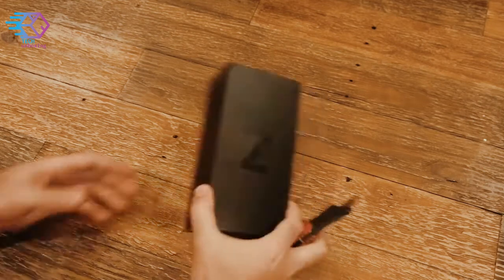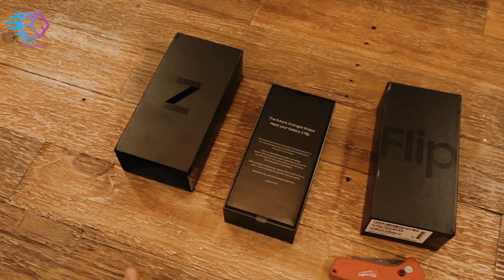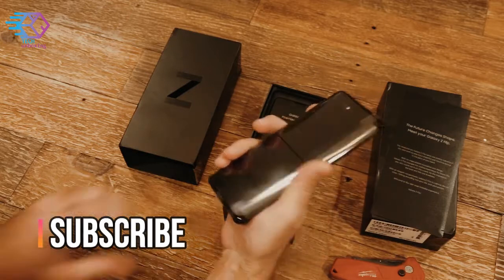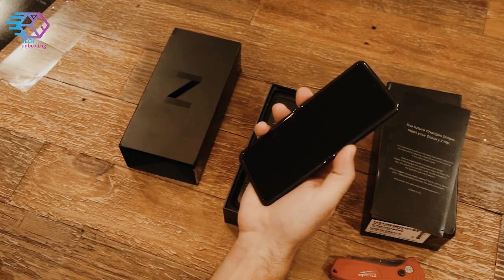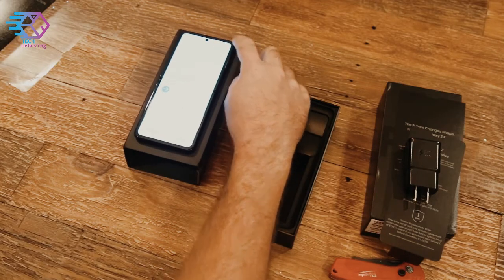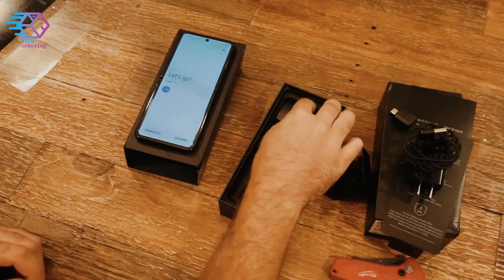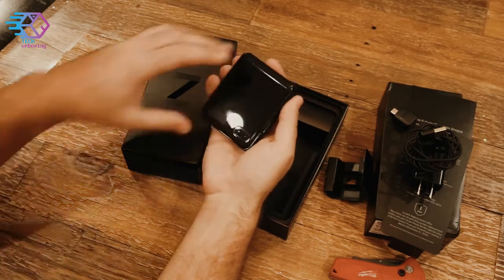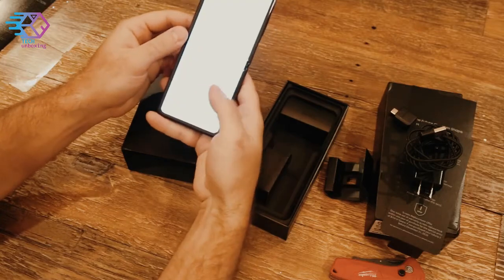Samsung Galaxy Z Flip Unboxing & First Look | The Folding Phone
Samsung Galaxy Z Flip Unboxing & First Look
The Galaxy Z Flip's flip phone design is a lot more appealing than the book-like approach of the Galaxy Fold. If the cameras work as promised, this could be one appealing foldable device.
Dimensions
Folded: 73.6 x 87.4 x 17.3mm (Hinge) - 15.4mm (Sagging)
Unfolded: 73.6 x 167.3 x 7.2mm - 6.9mm (Screen)
*Depth measurement when unfolded does not
include the frame of the main display.
Weight
183g
Main display
6.7'' FHD+ Dynamic AMOLED Display (21.9:9)
(2636x1080)
425ppi
*Screen measured diagonally as a full rectangle without accounting for the rounded corners. The actual viewable area is smaller due to the rounded corners and camera hole.

Cover display
1.1'' Super AMOLED Display
(300x112)
303ppi
*Screen measured diagonally as a full rectangle without accounting for the rounded corners. The actual viewable area is smaller due to the rounded corners.
Front
camera
10MP Selfie Camera
Pixel size: 1.22μm
FOV: 80˚
F.No (aperture): F2.4
Live focus
Live focus videos

Rear
camera
Dual camera
1
12MP Ultra Wide Camera
Pixel size: 1.12μm
FOV: 123˚
F.No (aperture): F2.2
2
12MP Wide-angle Camera
Super Speed Dual Pixel AF, OIS
Pixel size: 1.4μm
FOV: 78˚
F.No (aperture): F1.8
OIS (Optical Image Stabilization)
for Wide-angle Camera
Up to 8x digital zoom
HDR10+ recording
Tracking AF
Intelligent features
Scene Optimizer
Shot suggestions
Flaw Detection
Camera modes
Food
Panorama
Pro
Live focus
Live focus video
Photo
Super Slow-mo
Slow motion
Hyperlapse